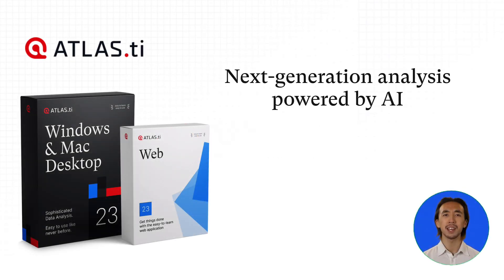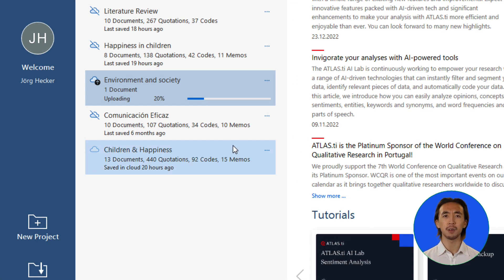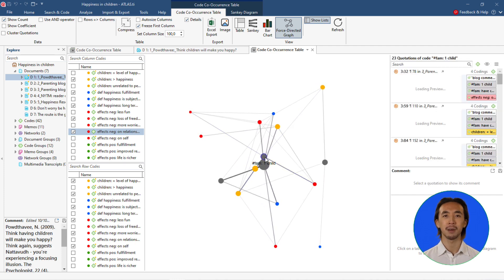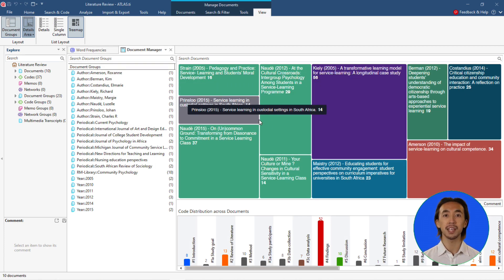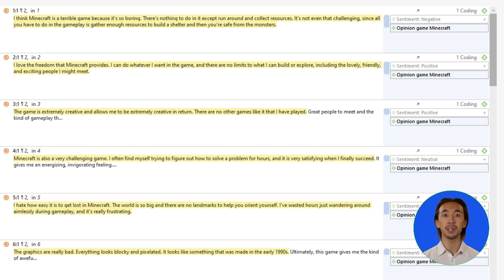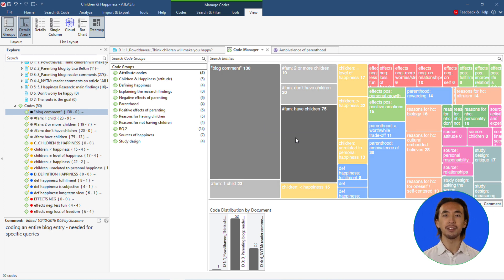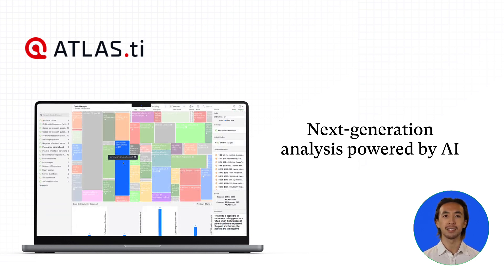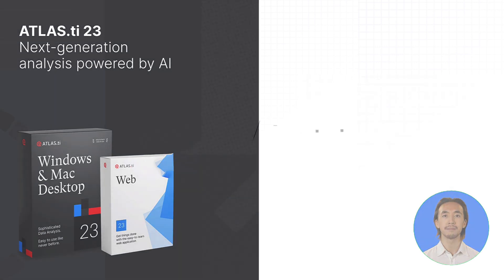What's new in ATLAS.ti 23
ATLAS.ti 23 has a whole range of exciting new features and improvements. Expect innovative features packed with AI-driven tech and significant enhancements to make your analysis with ATLAS.ti more efficient and enjoyable than ever. You can look forward to many new highlights.